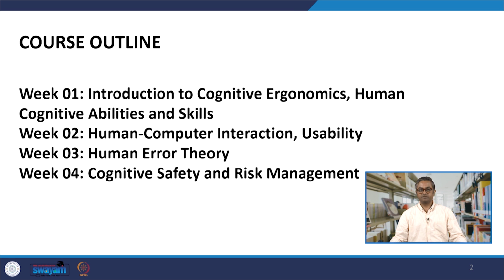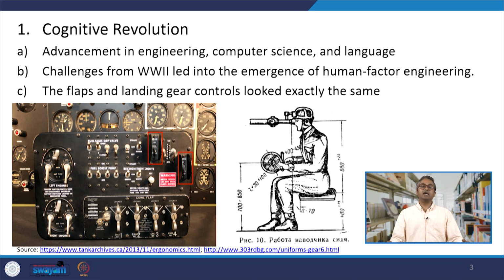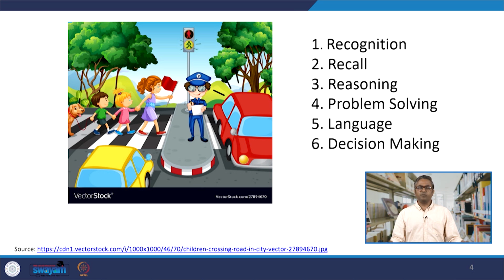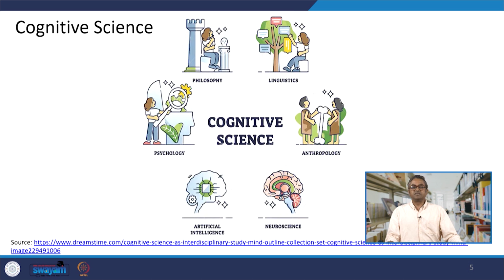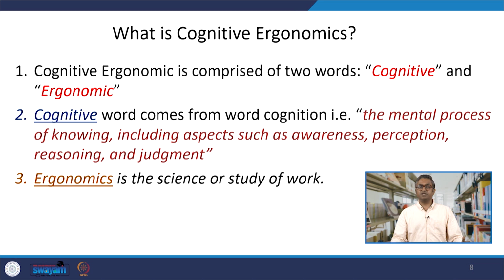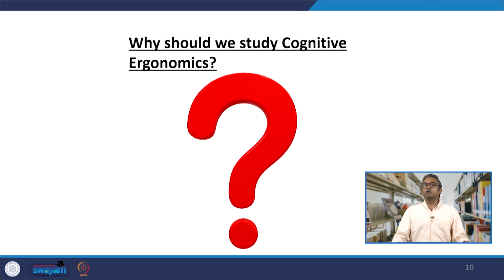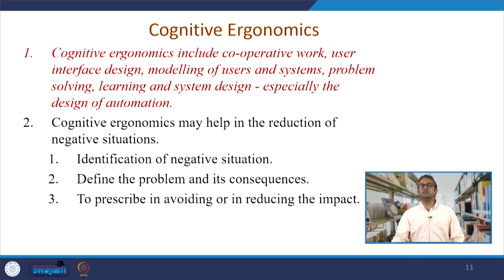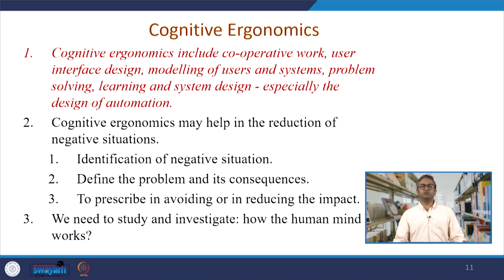Introduction to Cognitive Ergonomics-I